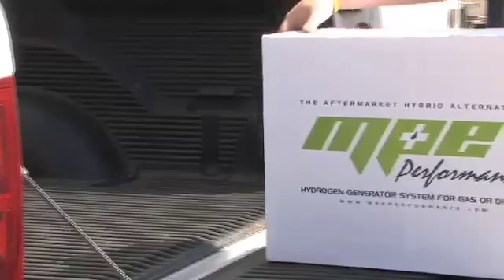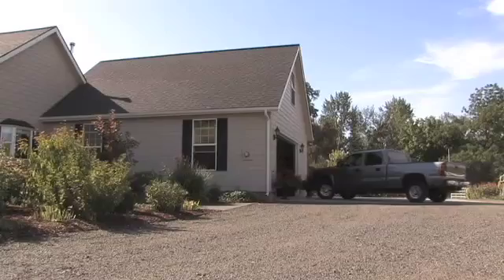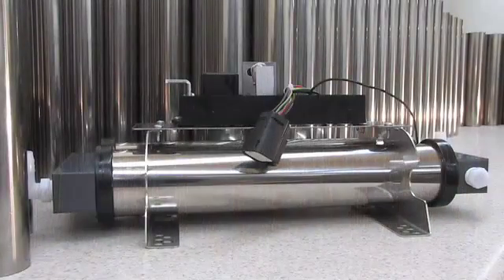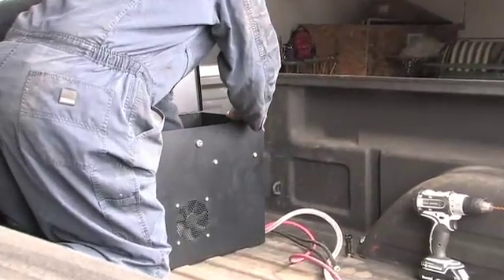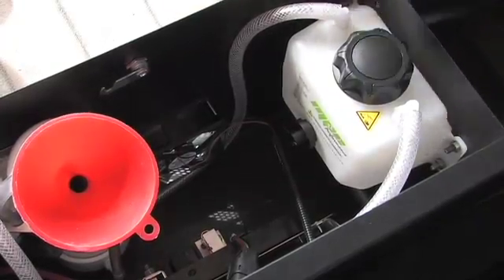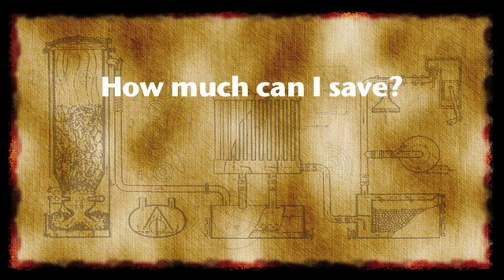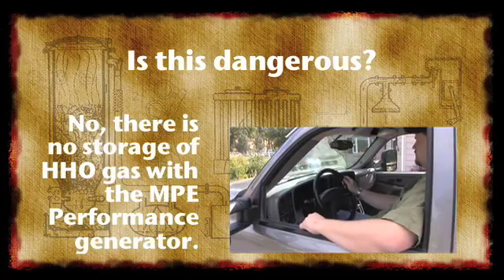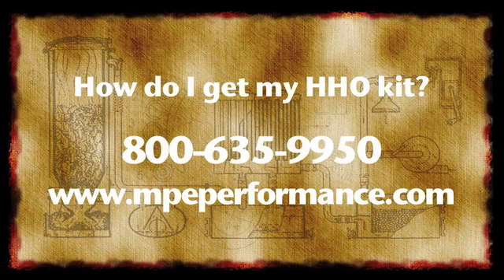MPE Performance - Hydrogen Generator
MPE Performance Hydrogen Generator for Gas or Diesel engines.  Improve fuel economy from 5-40%, improve emissions and improve performance.  Custom Electronics package controls unit providing consistant amp flow to generator cell.  De-Mister unit removes alkali materal and other contaminents while also drying gases.